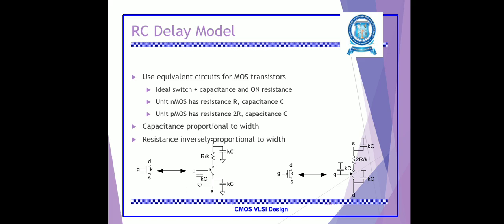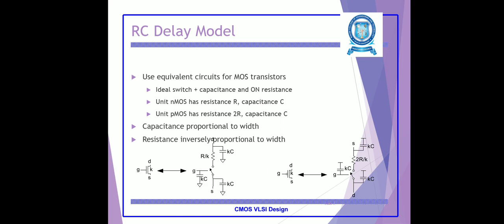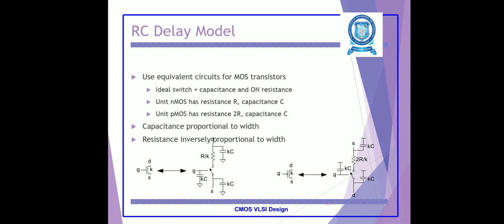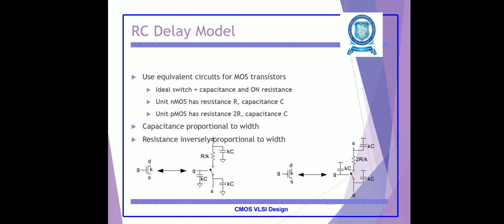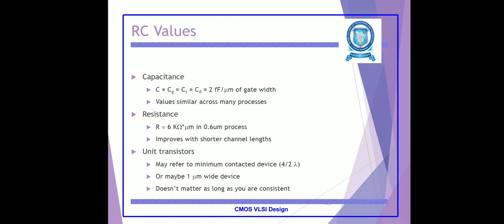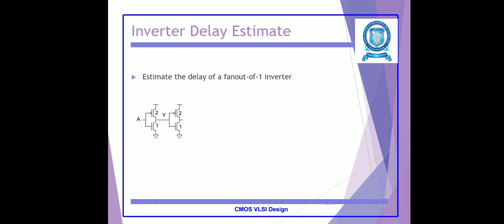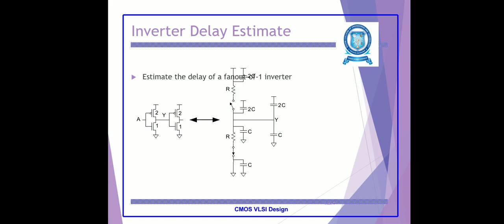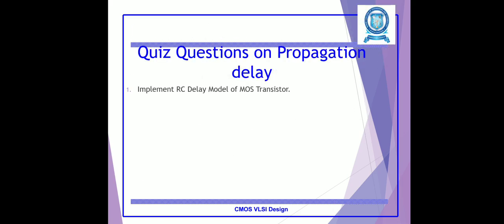2 3 PROPAGATION DELAY